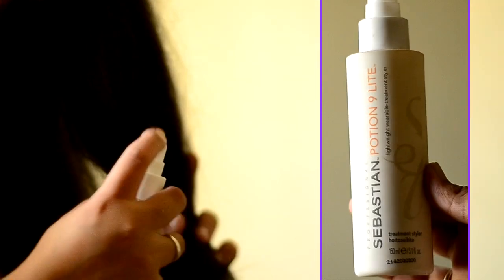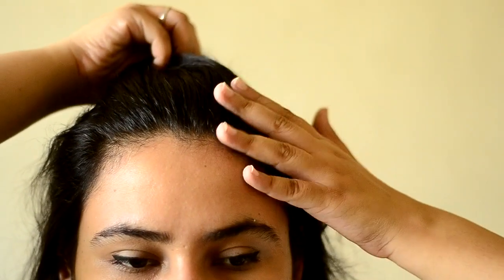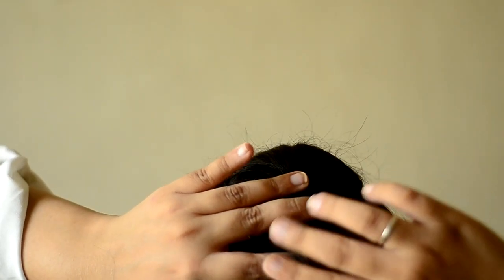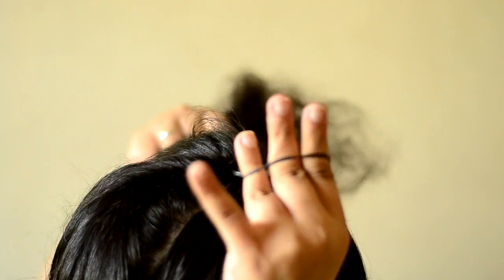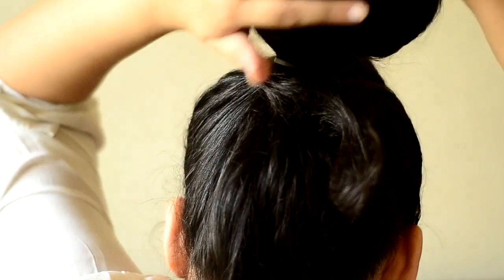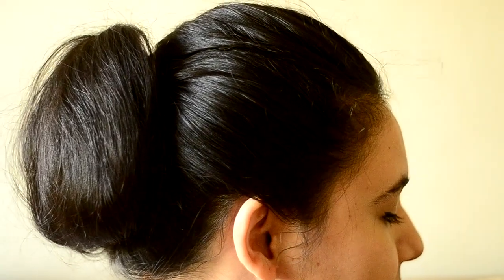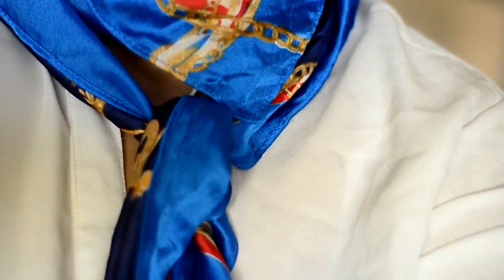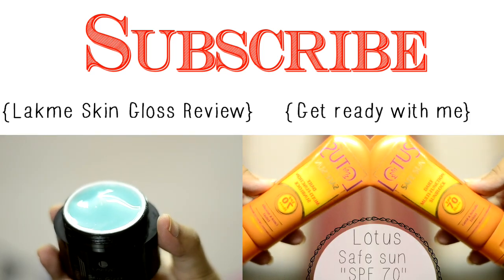Easy 10 minute hairstyle {Delhi fashion blogger}